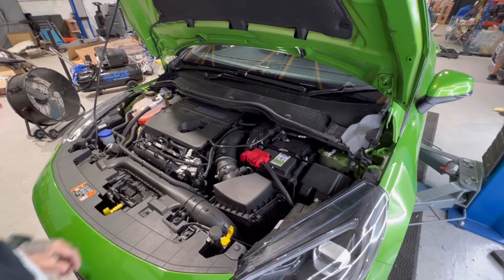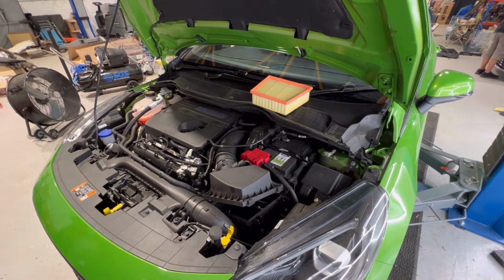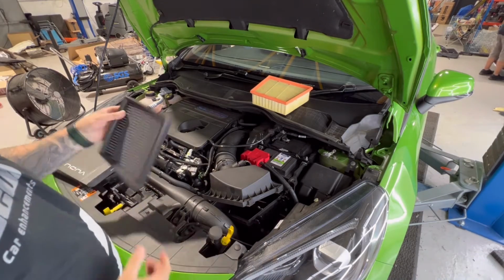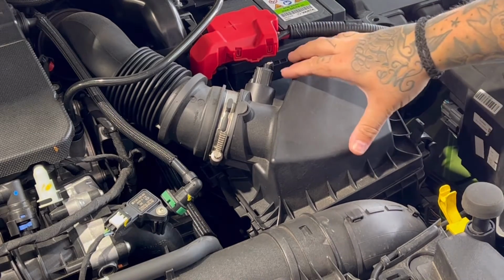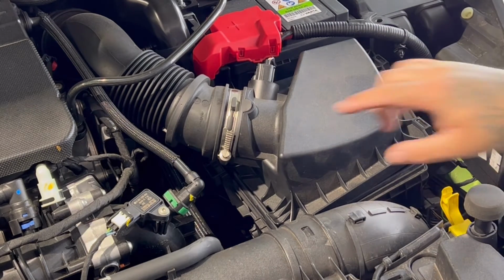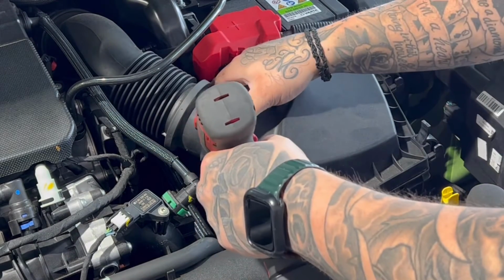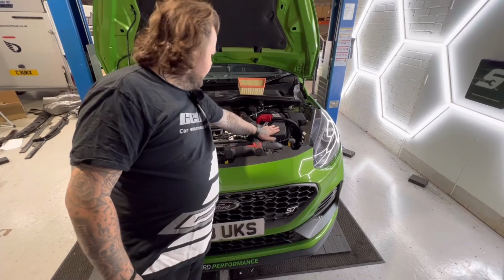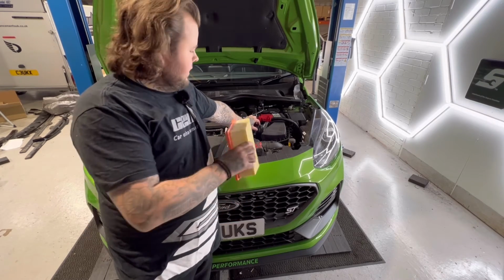Installing a Panel Air Filter to a MK8/8.5 Fiesta / MK2 Puma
This video shows you how to install a Panel Air filter into your MK8 Fiesta or MK2 Puma
A Panel air filter is a great way to enhance your cars performance and sound without going to the extend of a full intake, whether it be preference, insurance or warranty related!